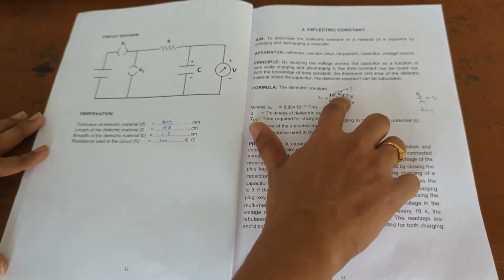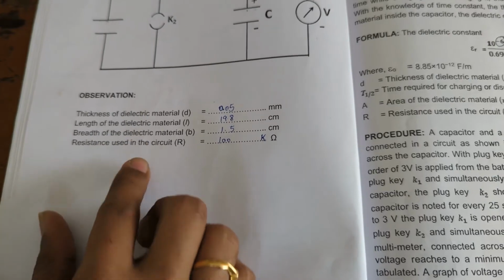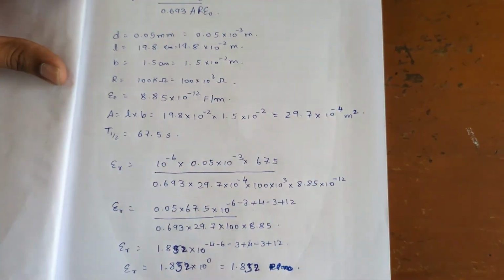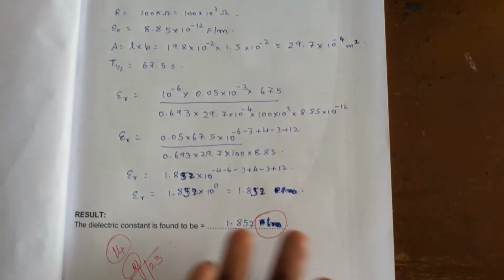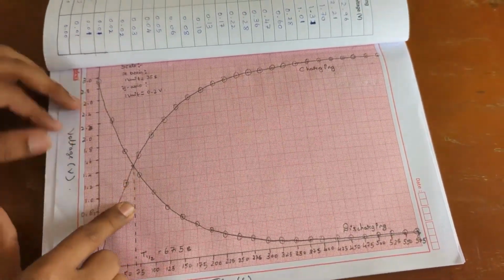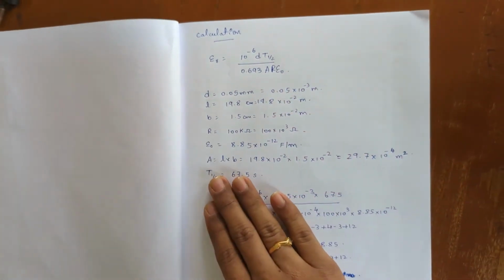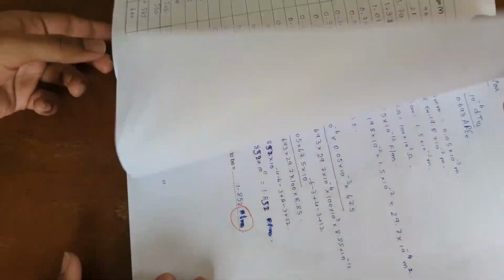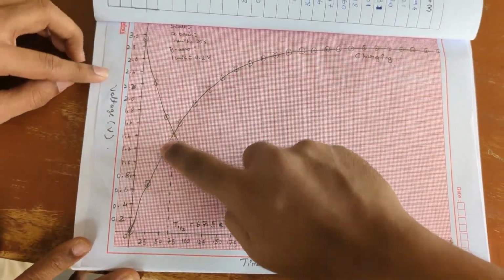02. Dielectric Constant | PH6P1